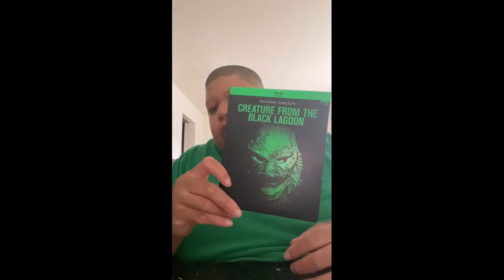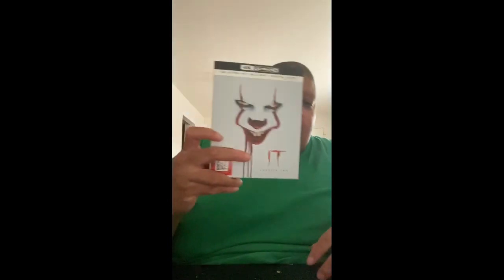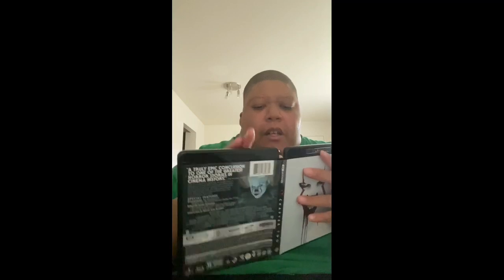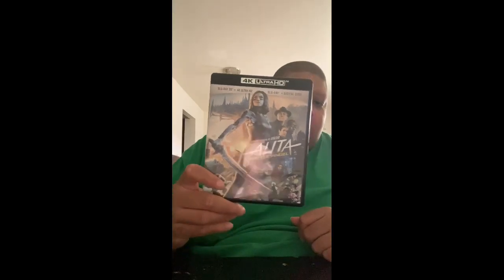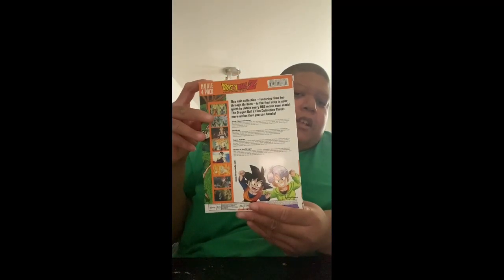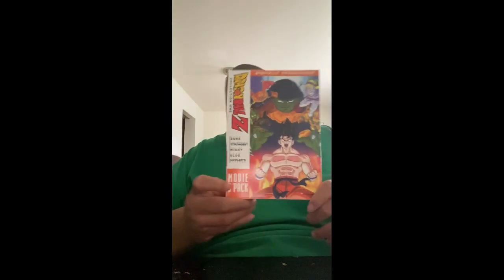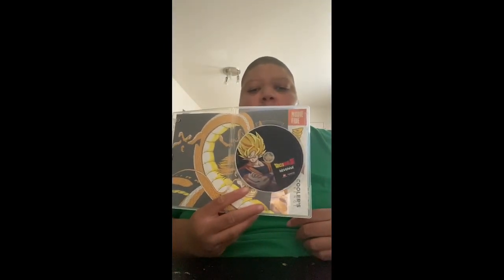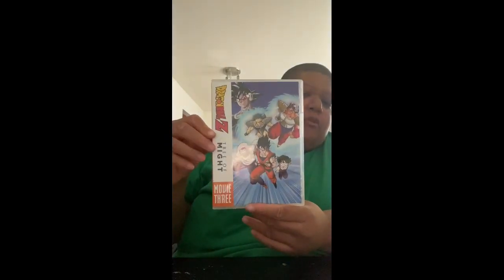Blue - ray university episode 3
Today I will be showing you guys what I picked up from Walmart for the month of November in today’s episode how you enjoy